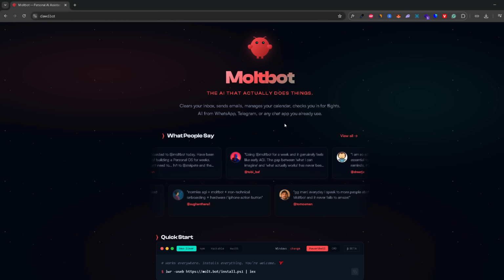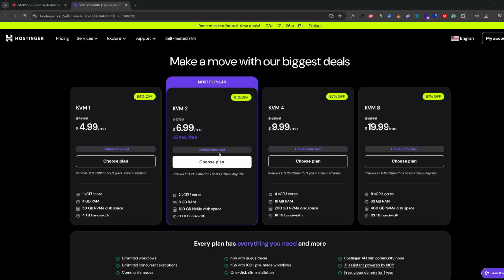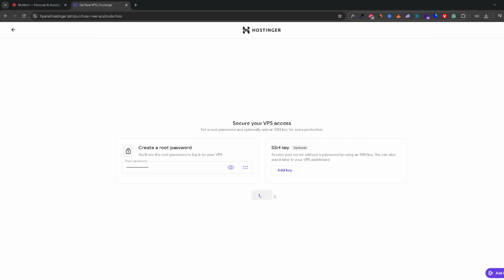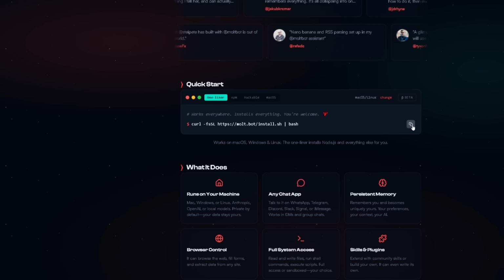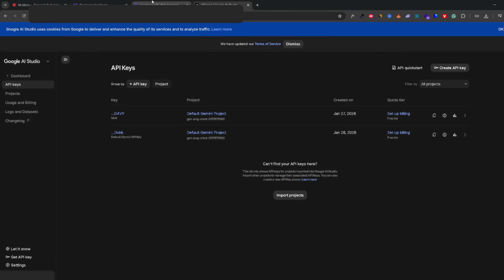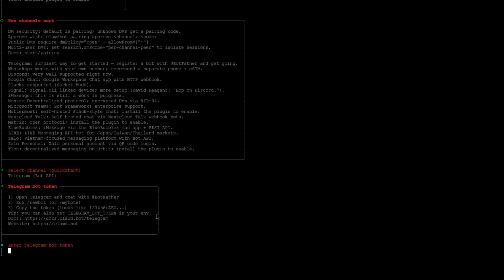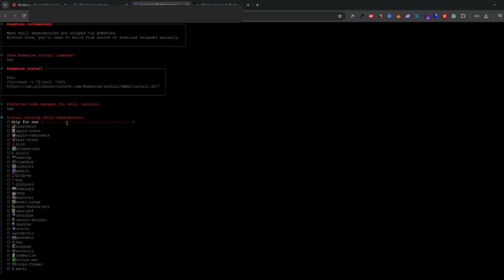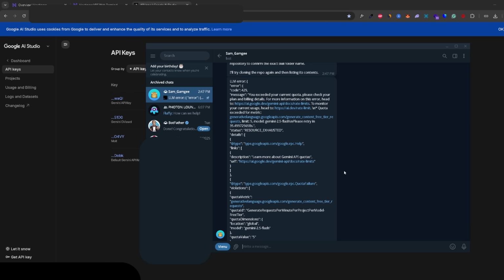How To INSTALL And Set-Up Moltbot (OpenClaw)- Complete Step By Step Guide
How do I set up OpenClaw/ Moltbot on a VPS as a beginner? In this video tutorial, I’ll show you how to download and set ip Clawdbot aka Moltbot, on telegram. Enjoy!

To update your VPS (first command): *apt update && apt upgrade -y*

Timestamps:
00:00 VPS Setup
05:47 Moltbot Setup
10:58 Chat App Configuration
13:23 Finishing Up